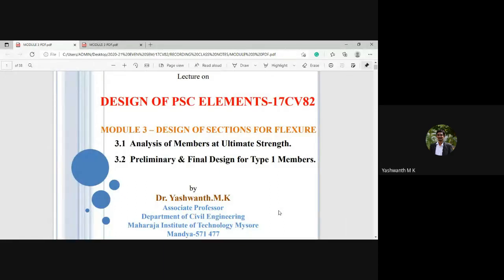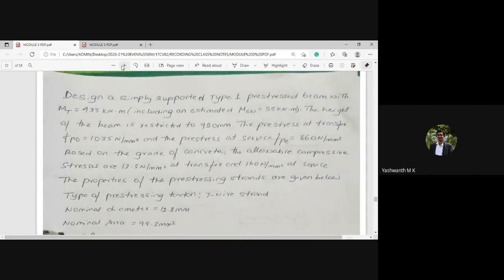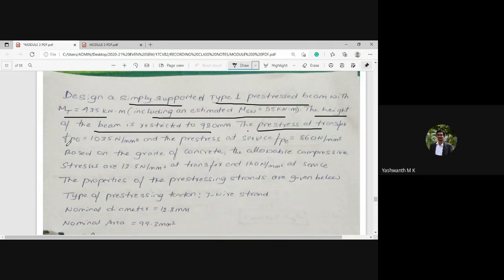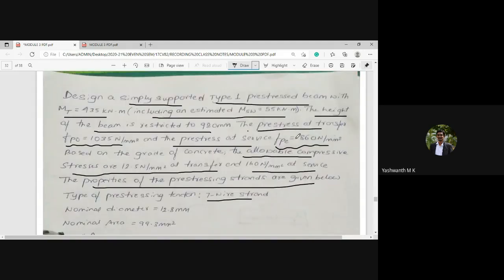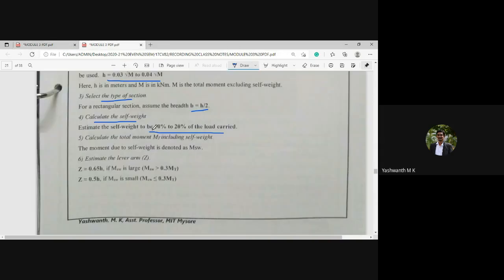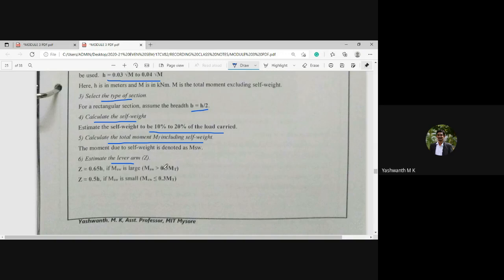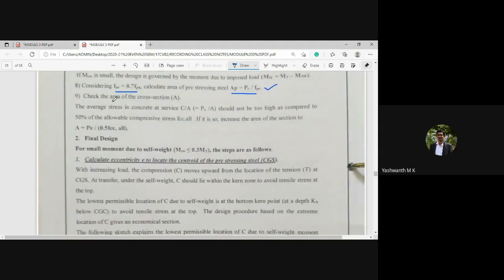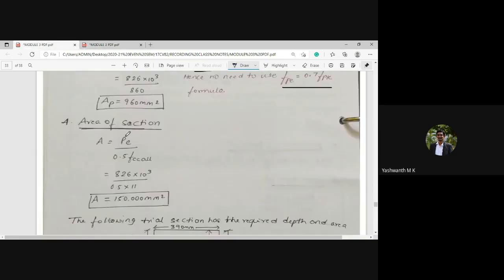Design of PSC Elements 17CV82|Module 3|Preliminary & Final design of type 1 members|S6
Design of PSC Elements 17CV82|Module 3|Preliminary & Final design of type 1 members|SESSION 6